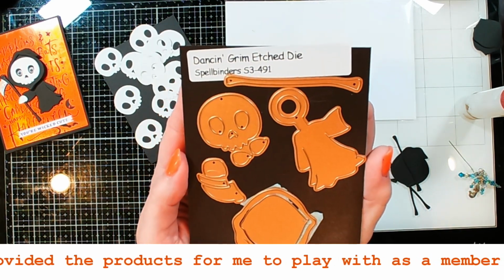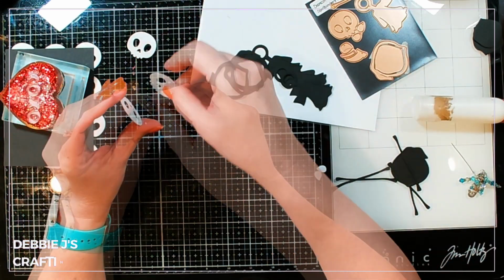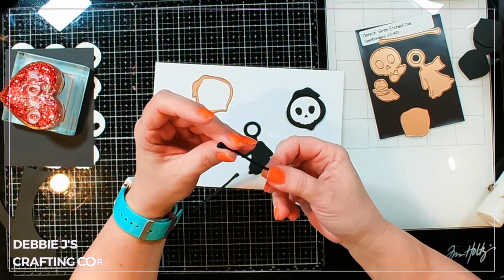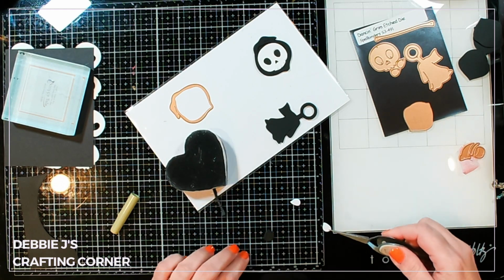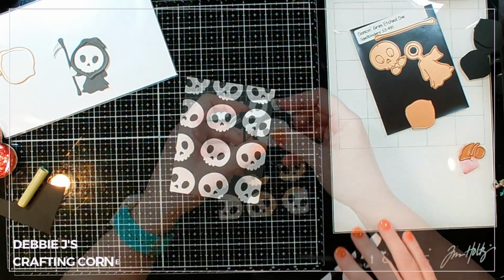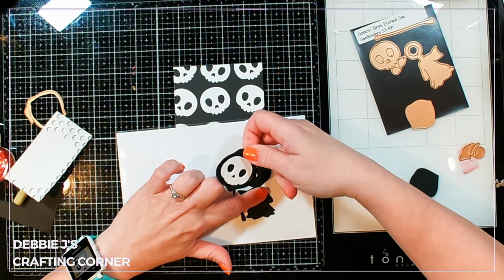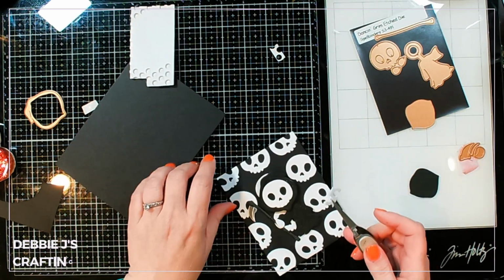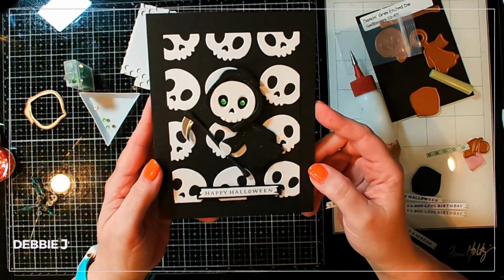Dancin' Grim Halloween Card | Spellbinders Dancin' Halloween Collection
Like my videos and livestreams?
(channel members get access to exclusive perks)

Fiskars 9 Inch Bypass Paper Trimmer (AMZ)
Fiskars Titanium Micro-tip Easy Action Scissors (AMZ)

➤ LET’S BECOME FRIENDS!!